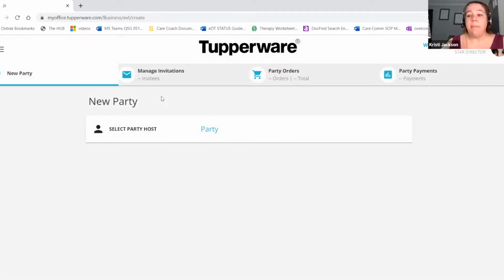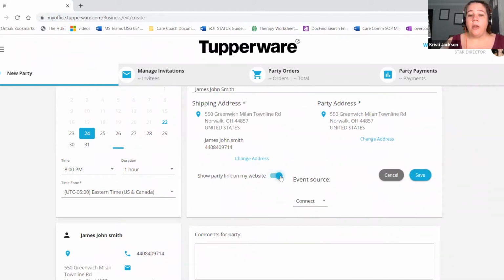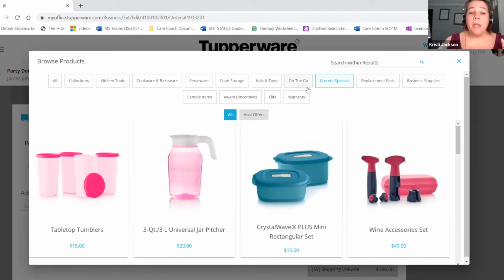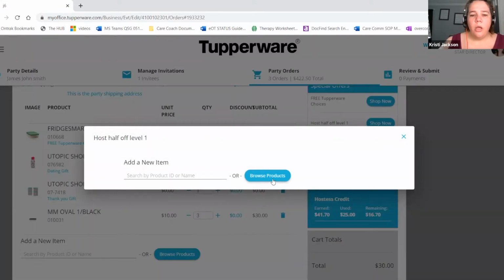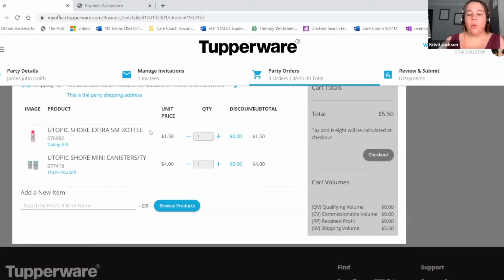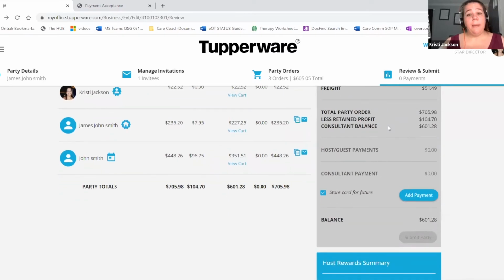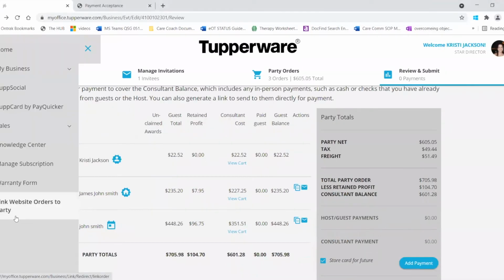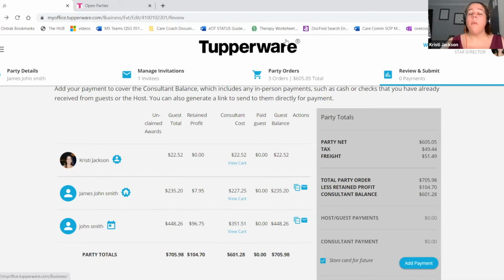Computers and Coffee with Kristi - 5/22/21